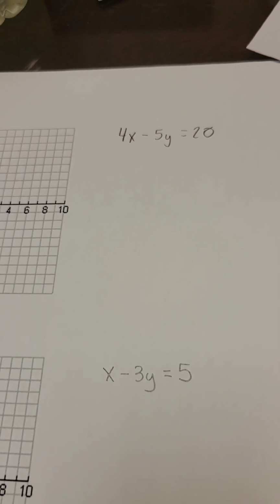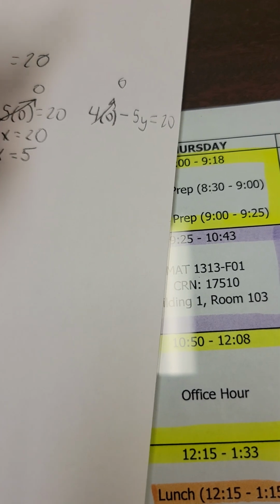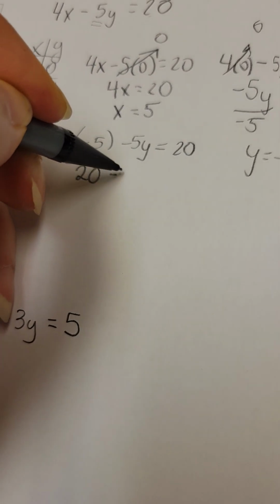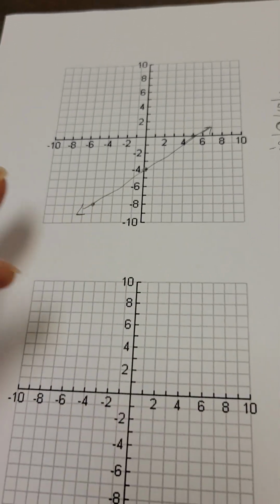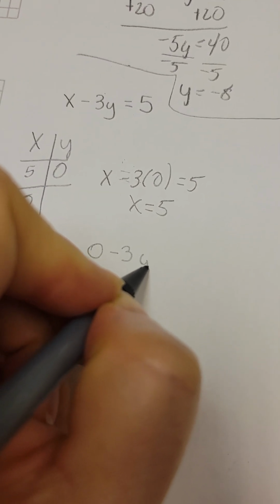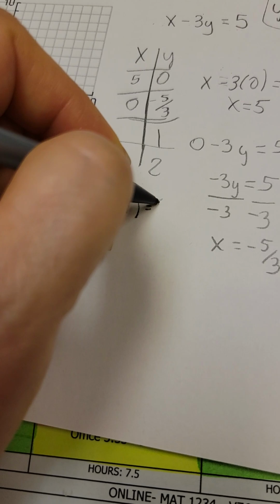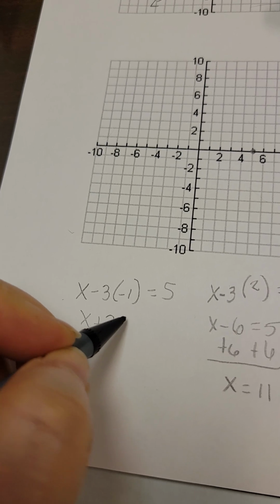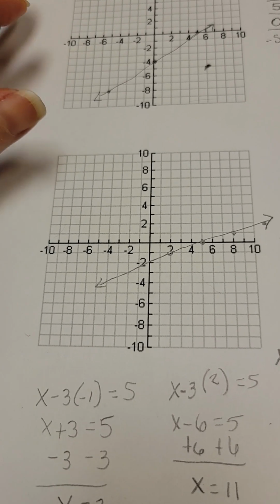Graphing Ax + By = C form